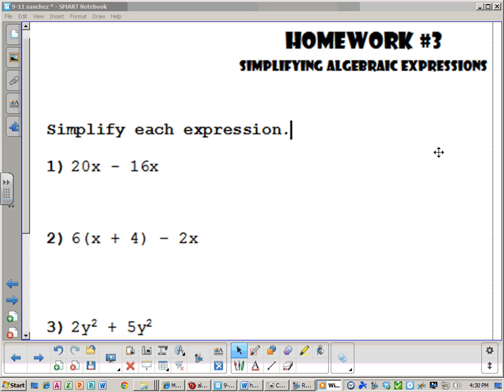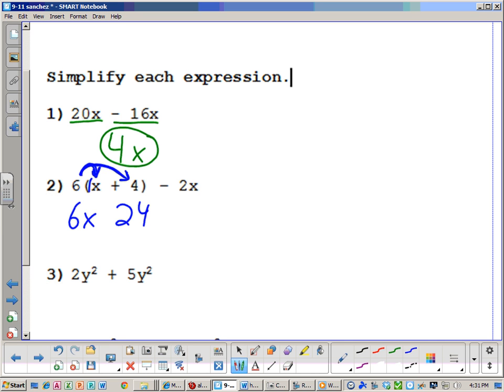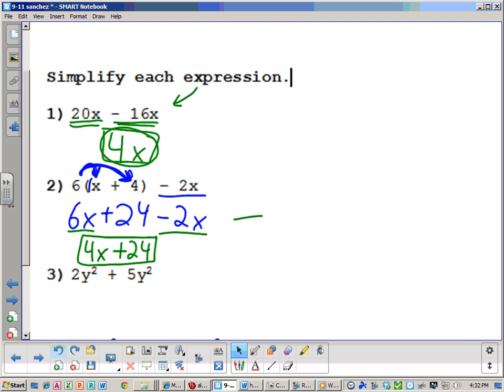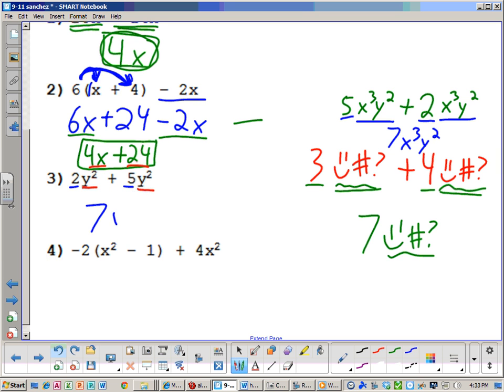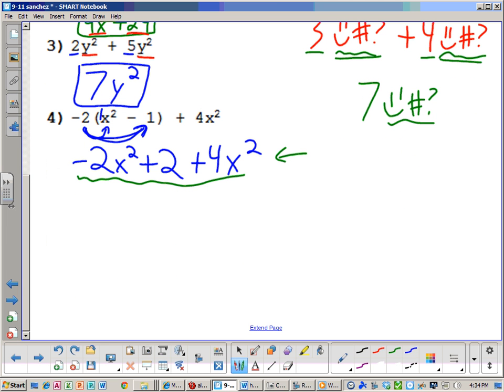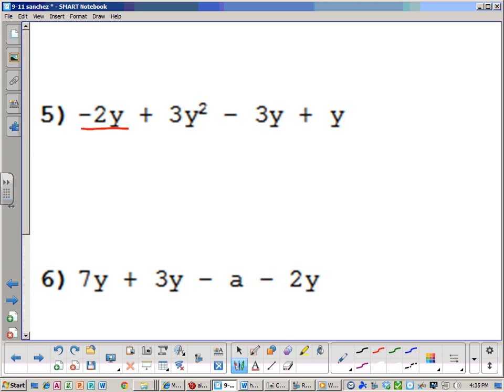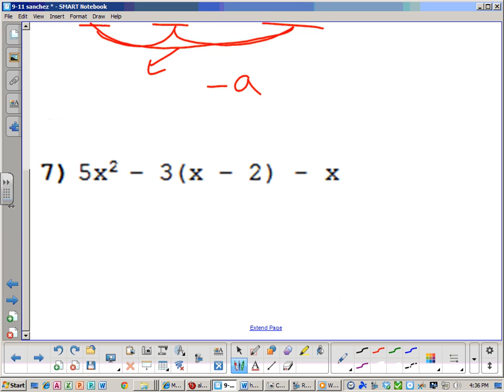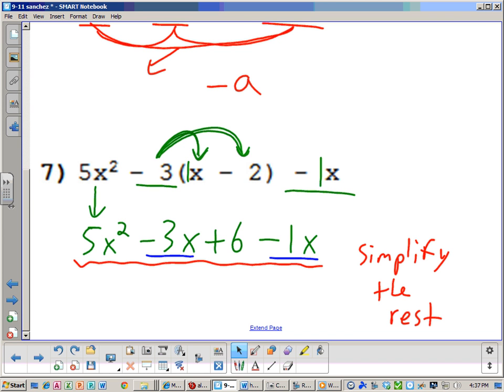Mr. Sanchez homework #3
tahnk for watching:)